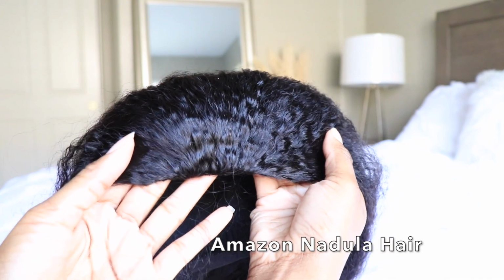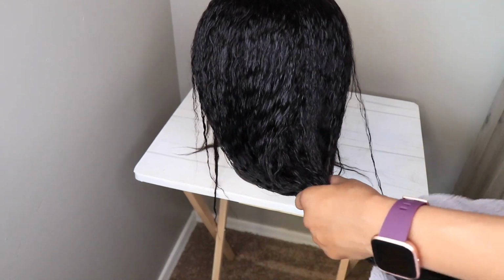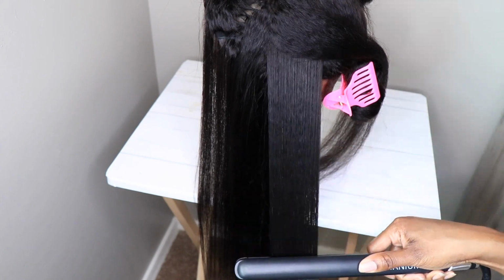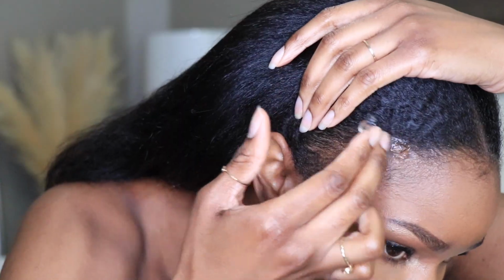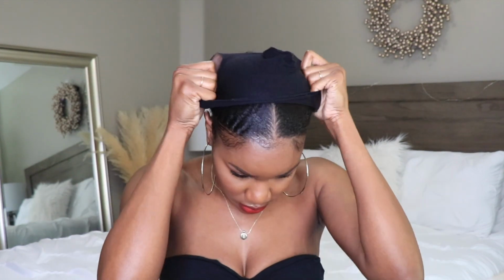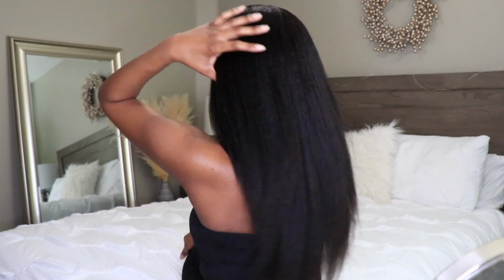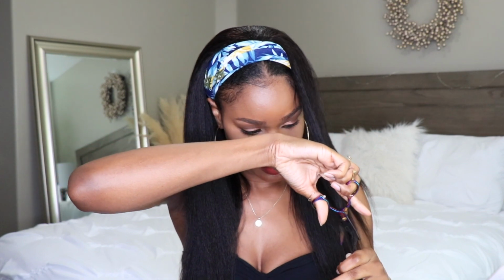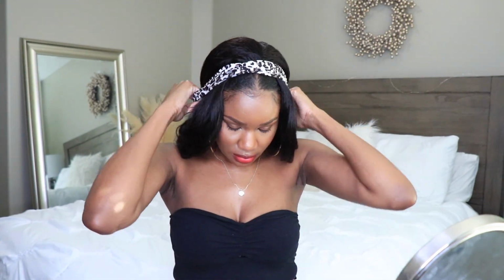HOW TO SILK PRESS A WIG | DIY FROM HOME | Feat Nadula Hair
★I’m Using K* Straight Half Wig
★Hair details: WEAR WITH OR WITHOUT Headband K* Straight Half Wig 20"

Alicia and Elise Griffin
9307 S 51st Ave

S N A P C H A T :
TwinGodesses

❤️ P R O M O T I O N S ❤️
Free Uber Rides!!! Use Code: srosm
Free Uber Meal!!! Use Code: EATS-elise57ue
$5 Off Amazon Use Code: ELISE1552N